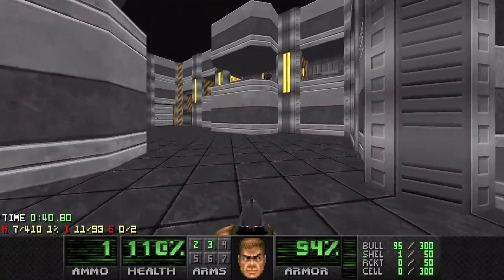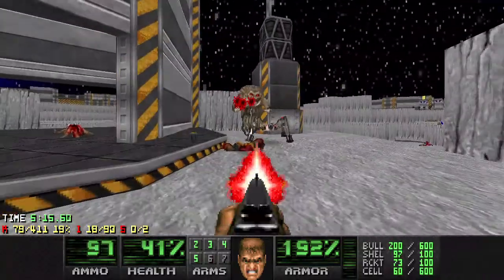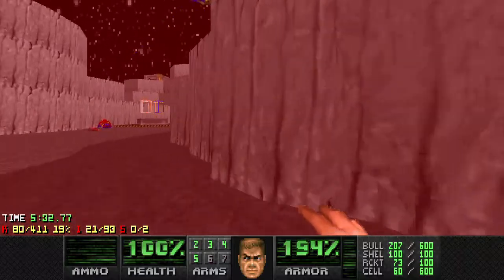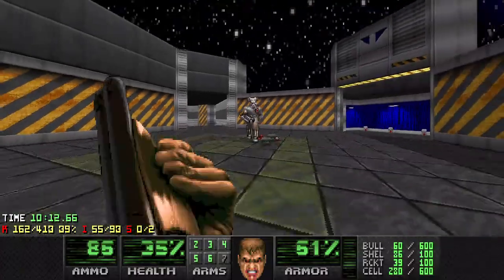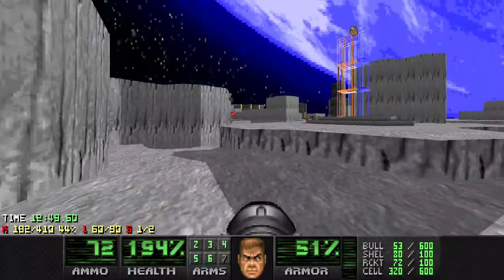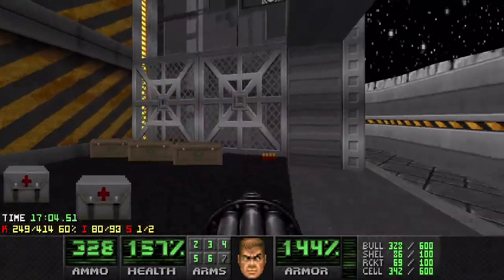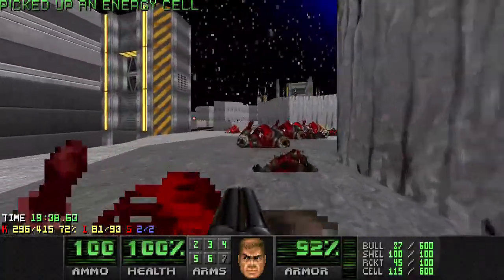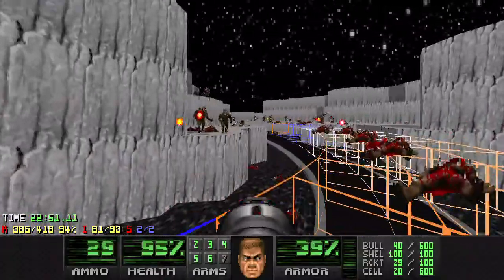Valiant map 28: A Lightbridge Too Far (UV-MAX, Commentated)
100% playthrough of Valiant's twenty-eighth map on Ultra Violence from a Pistol-Start.
Port: DSDA-Doom (Fork of Glboom+)
Wad: Valiant.wad
Complevel: MBF (-11)